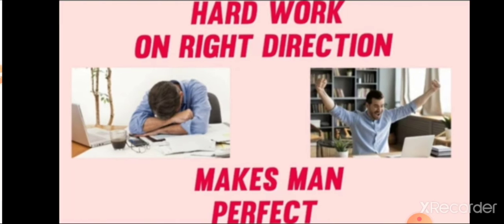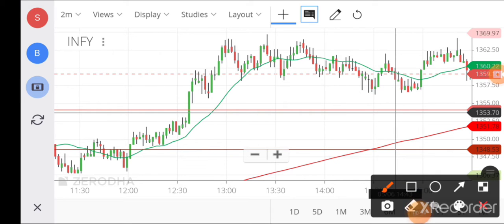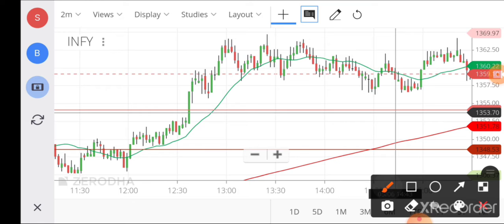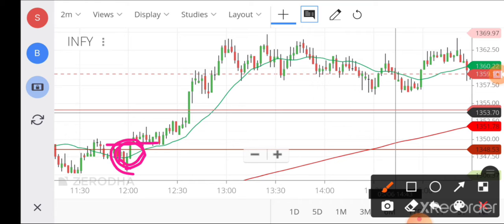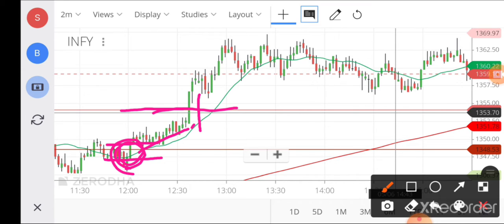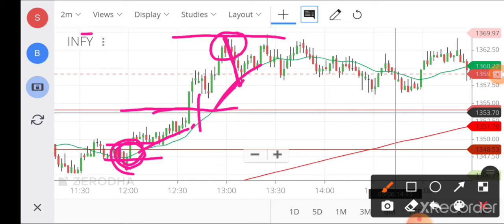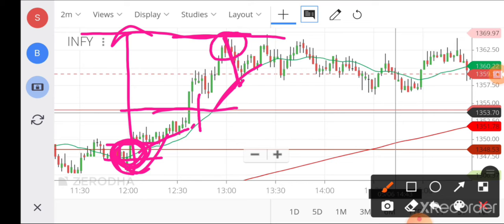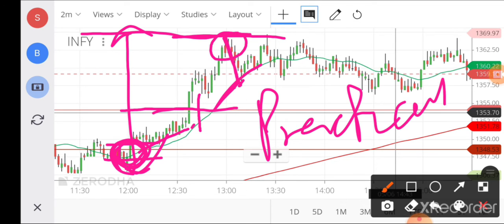How Hard Work on Right Direction Makes Man Perfect on Professional Trading ?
In this video, we will understand, how hard work on right Direction makes man perfect in professional trading. We should make our  own strategy and try to improve it on continue basis to get the best results. Accuracy with limited things is most important in this game.